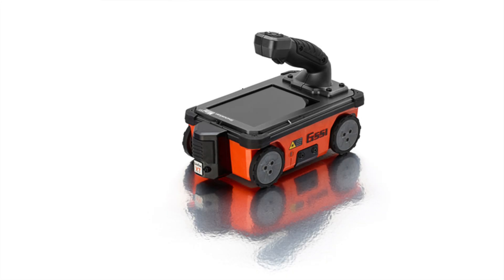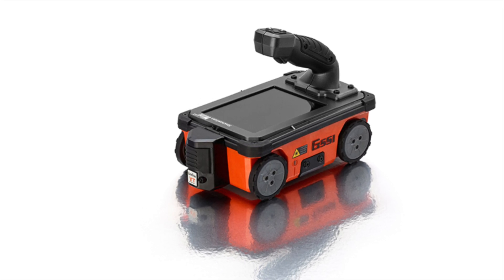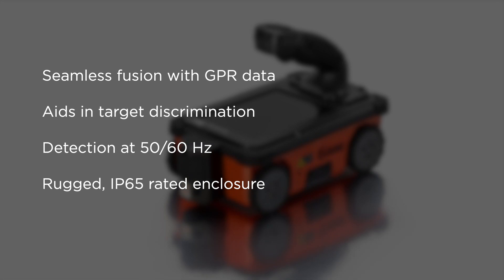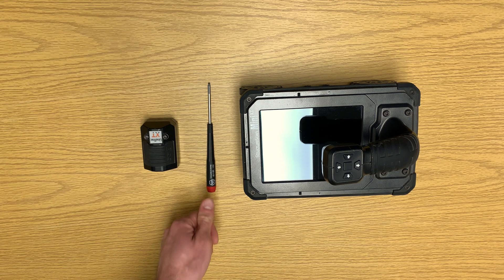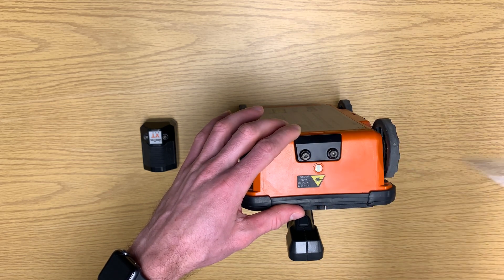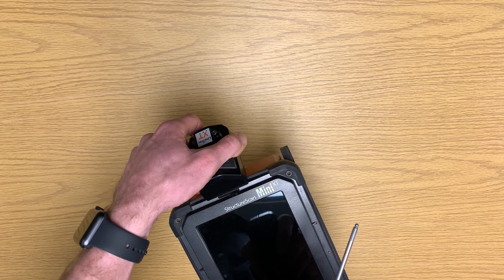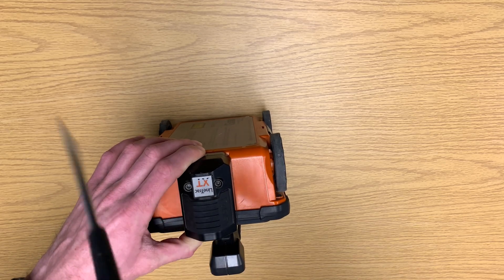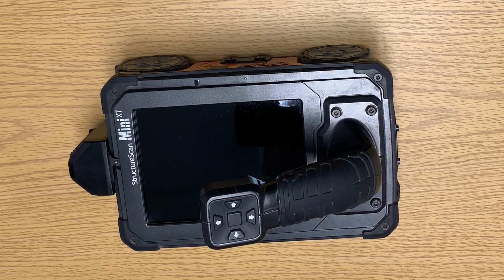StructureScan Mini XT: Using the LineTrac Accessory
This video tutorial introduces the LineTrac accessory and how to properly attach it to the StructureScan Mini XT. LineTrac XT adds the ability to detect AC power and induced RF present in conduits. This accessory detects low amplitude AC signals associated with difficult to locate conduits.